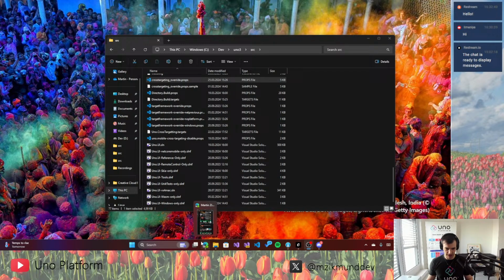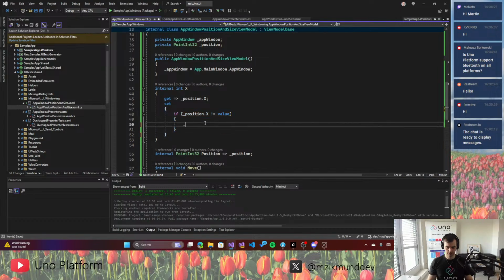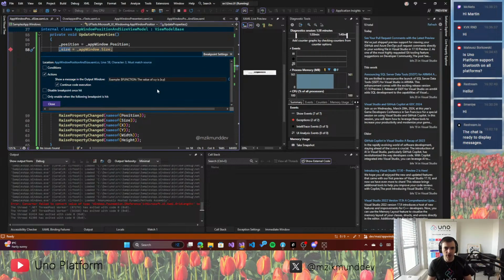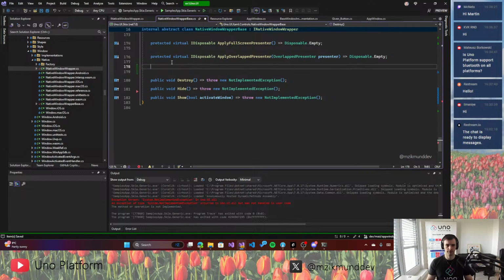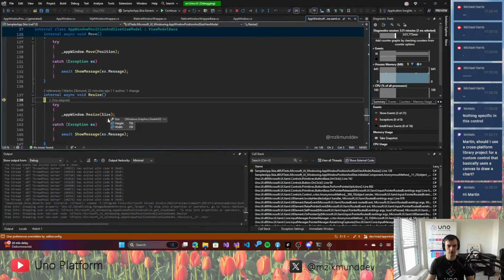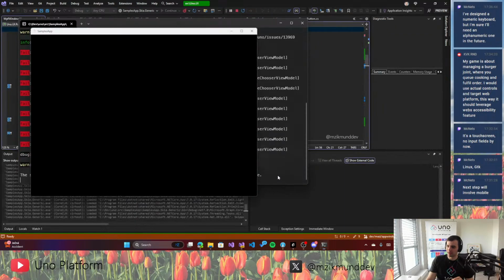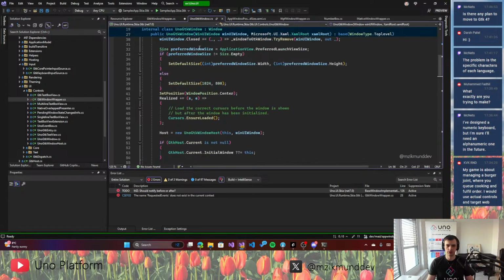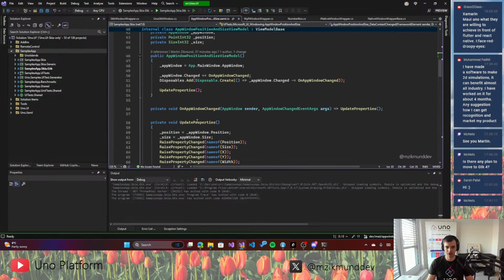Uno Platform Live Coding: AppWindow APIs, StackPanel Porting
Let's look at two very different things today - AppWindow APIs, and porting the latest StackPanel from WinUI